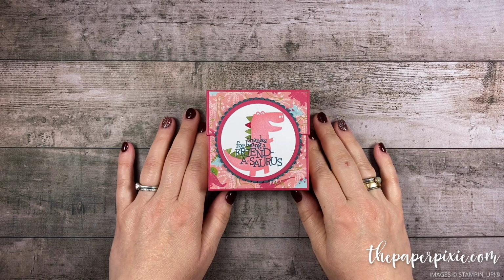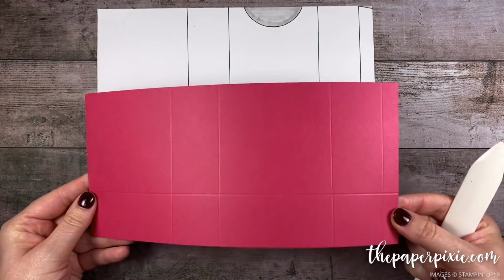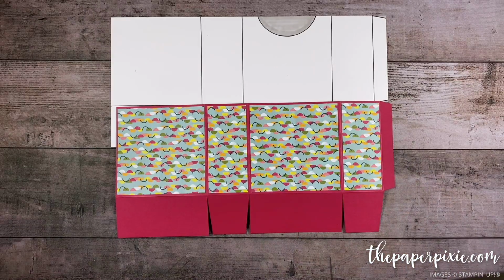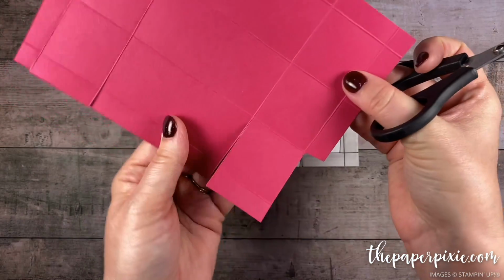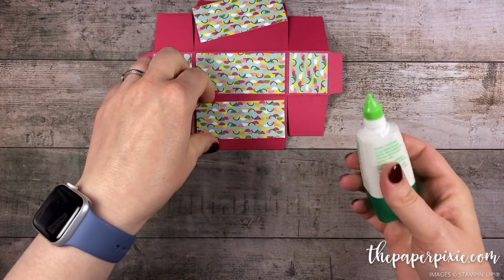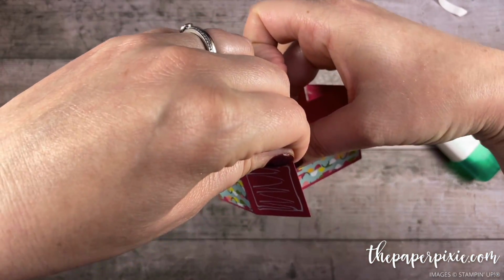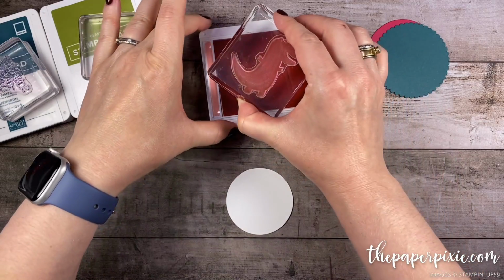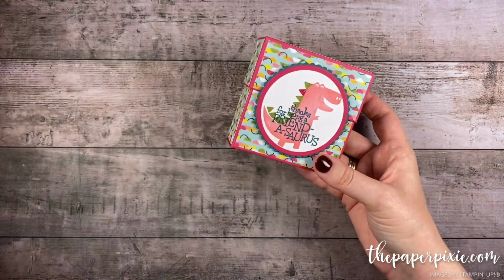3x3 Card Gift Box Tutorial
Today's project is a 3x3 card gift box to hold 12 mini cards and 12 envelopes! How fun is that?!? What a great gift box for someone – especially filled with Valentines this time of year!